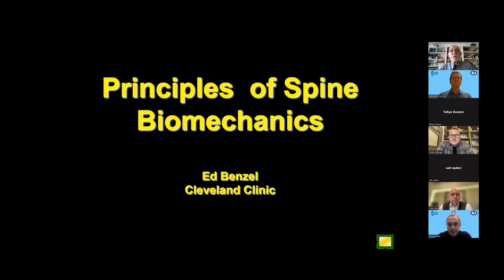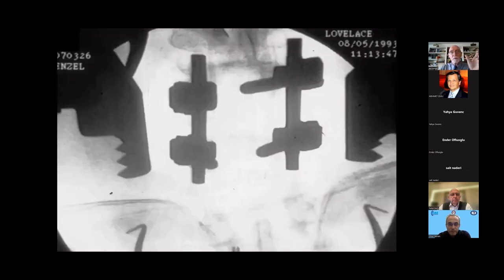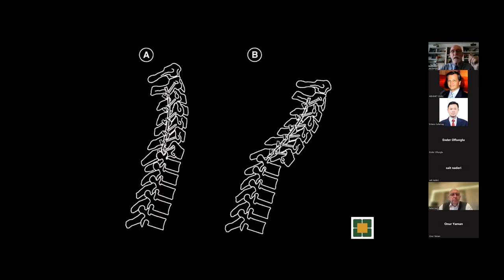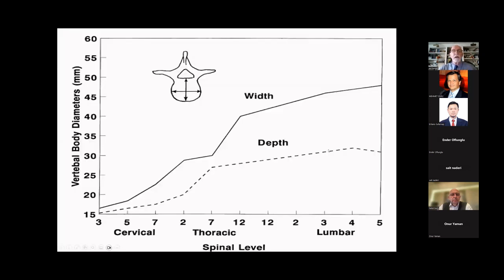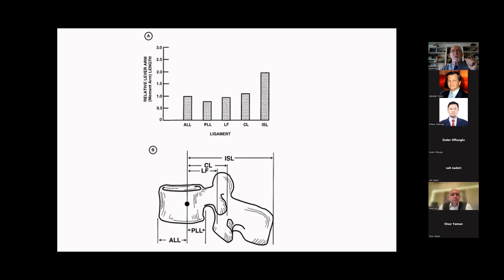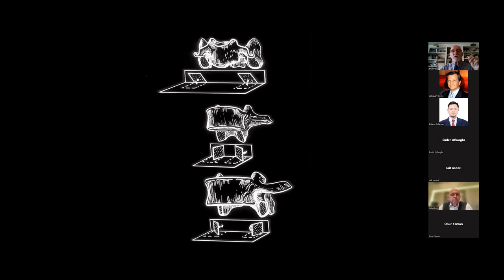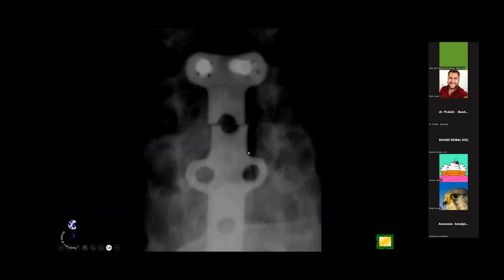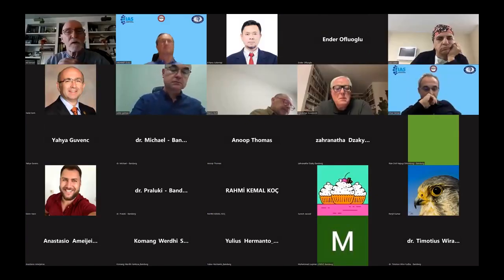Principles of Spine Biomechanics - Edward C. Benzel (USA)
Principles of Spine Biomechanics

Edward C. Benzel
USA